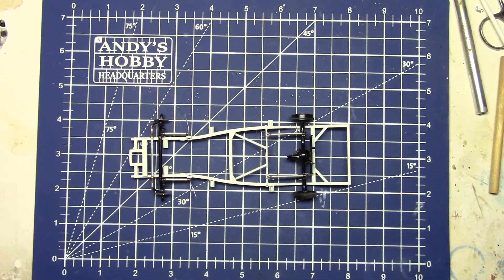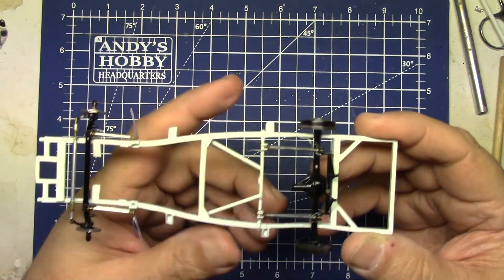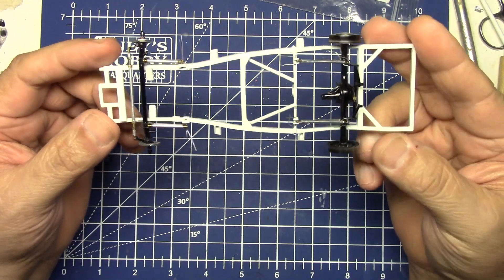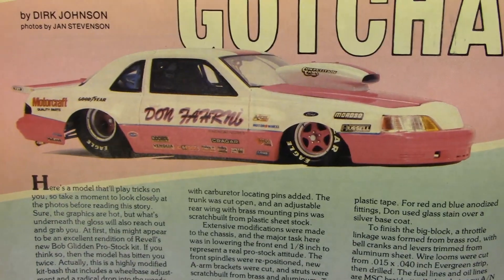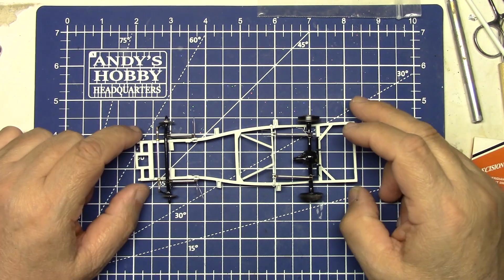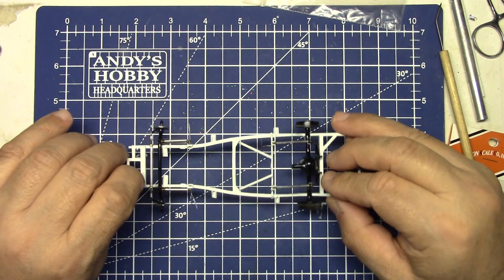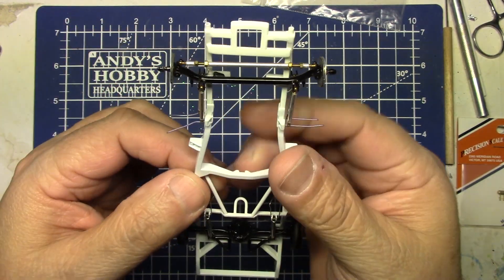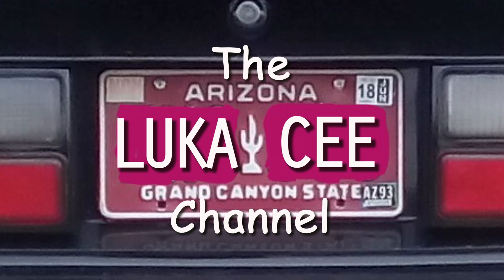Ep.168 Heim Joints For Scale Model Car Suspensions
This is what I have used for Heim Joints on my model race car suspensions.
L.C.

Luka Cee

Cashew Cosplay

Denise Void

AZLeo Valor